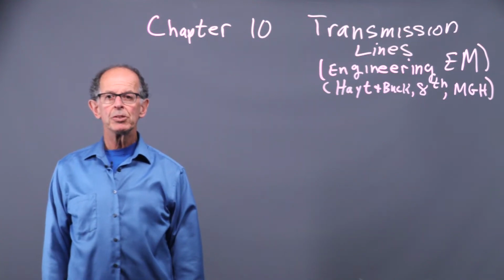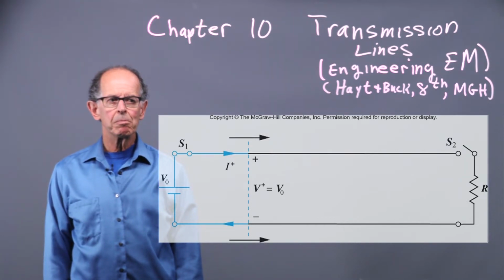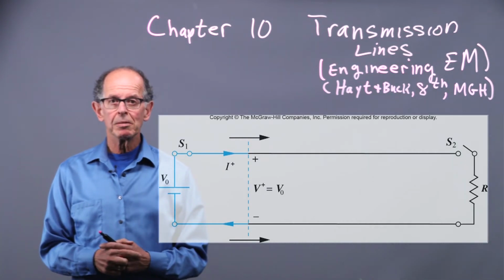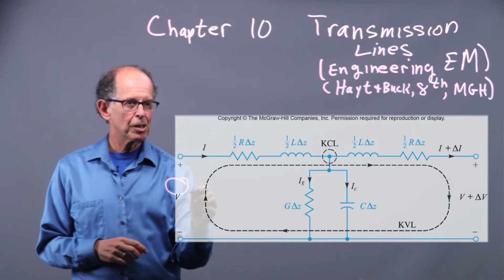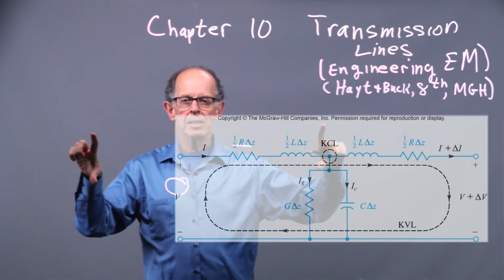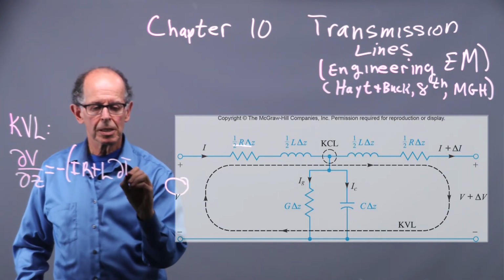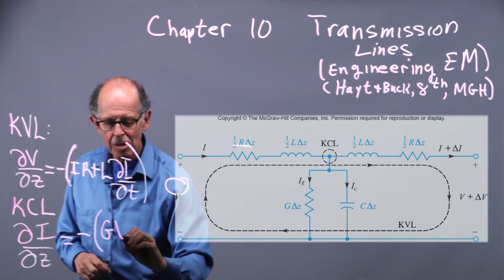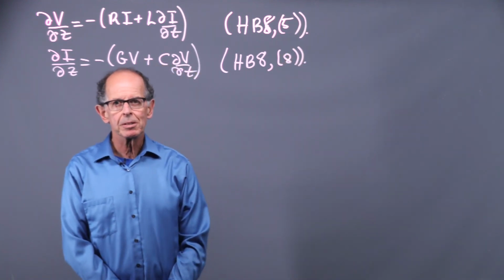ELEC311 - Transmission Line Introduction